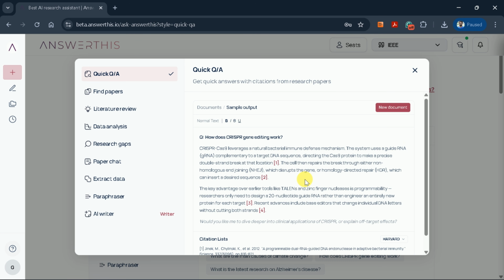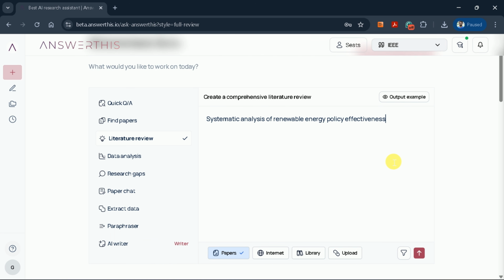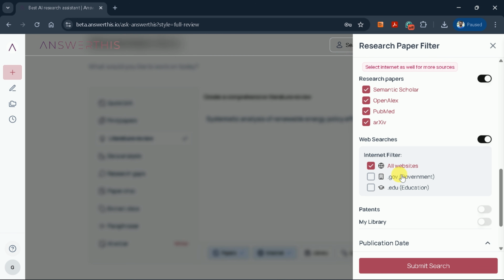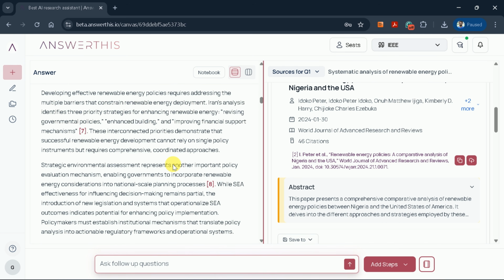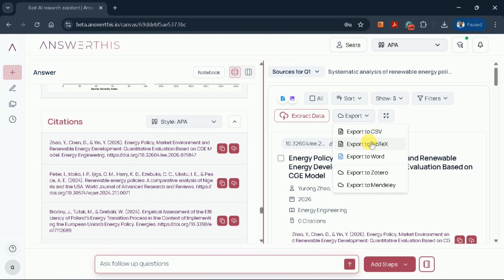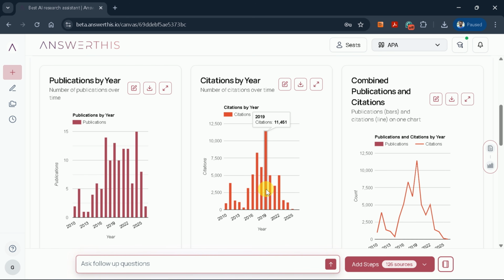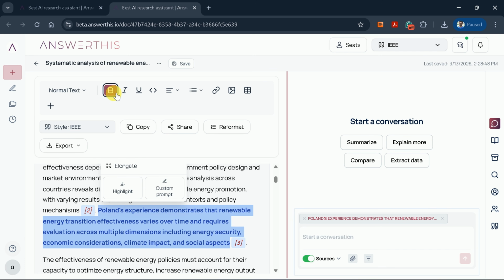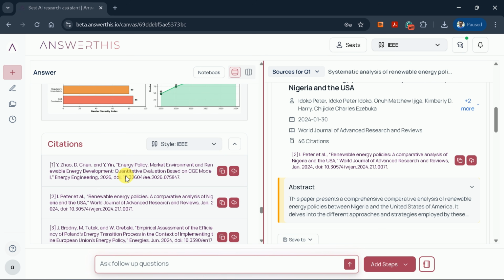The Smartest way to do your Literature Review with AI in 2026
I Used AI to Do My Literature Review in 30 Minutes (Here's How) | Stop Wasting Hours on Literature Reviews — Do This Instead

In this video, I'll show you exactly how to use AI to supercharge your literature review process — saving you hours of reading, searching, and summarizing research papers.

Whether you're a PhD student, researcher, or academic professional, this step-by-step guide will transform the way you approach research forever.

What You'll Learn:
~ How to find the most relevant papers instantly using AI
~ How to summarize dozens of research papers in minutes
~ How to identify research gaps without reading every paper
~ How to organize and structure your literature review effortlessly
~ Why AnswerThis.io is the go-to AI tool for researchers in 2026

We Provide the Following Services:
~YouTube Automation
~YouTube Manager